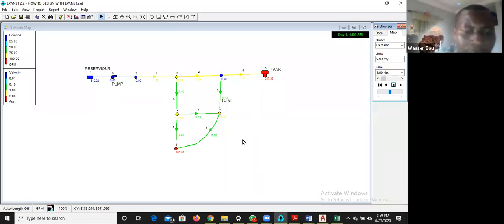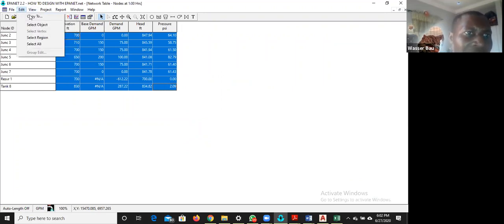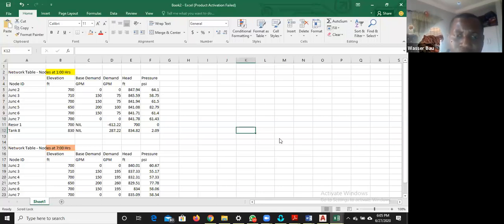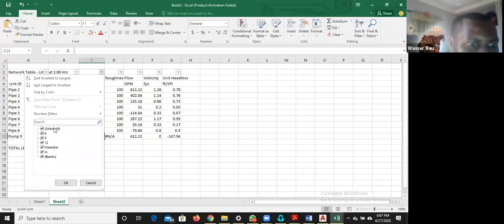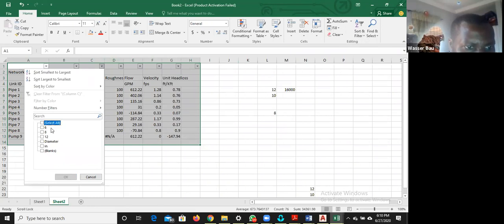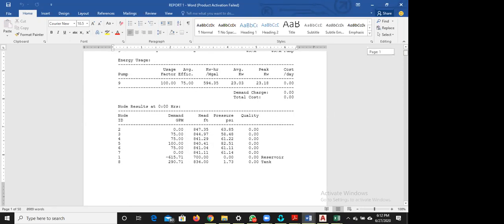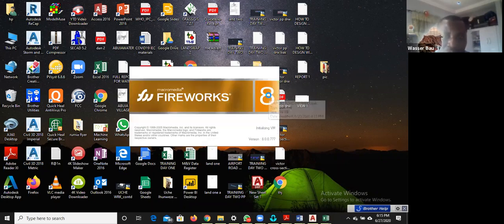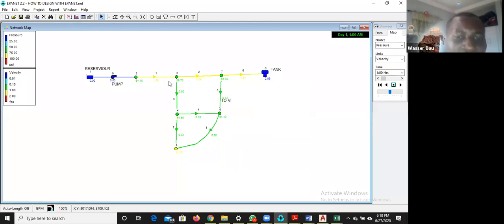HOW TO GENERATE REPORT AND OUTPUT IN EPANET